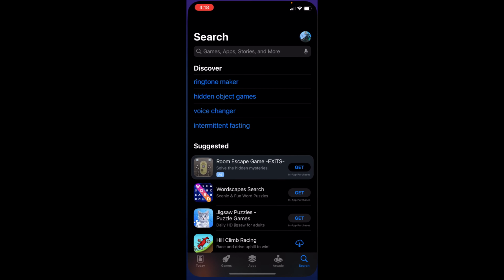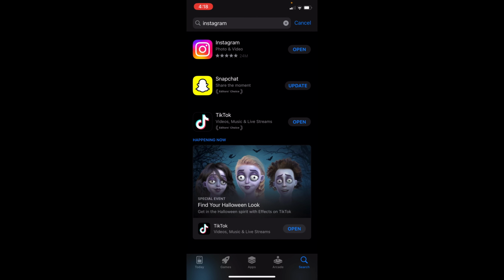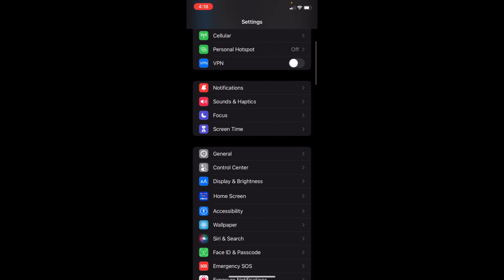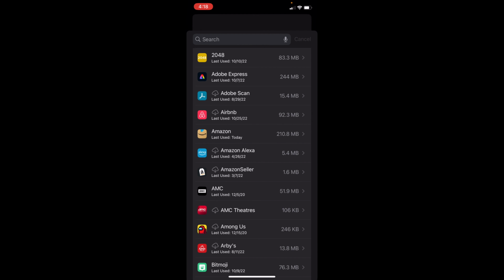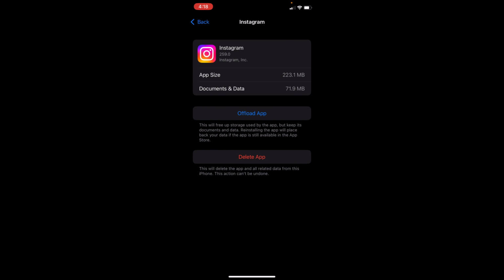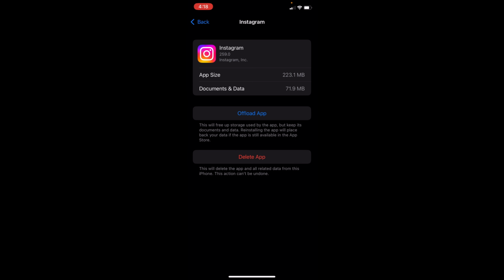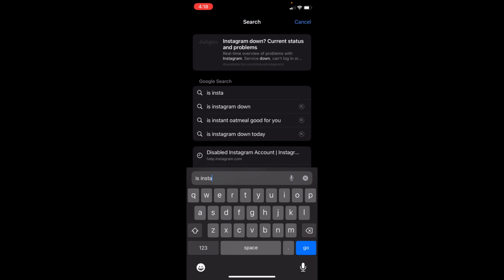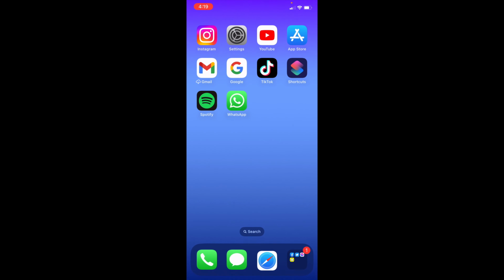How to Fix White Screen Problem on Instagram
In the video today, I am going to show you how to fix white screen problem on Instagram. In order to fix this problem, there are a couple things you can do. First, go to the app store or google play store to see if Instagram needs an update. Then, go to settings to offload Instagram to make it run smoother. Finally, you could try to turn your phone on and off because it helps at times.